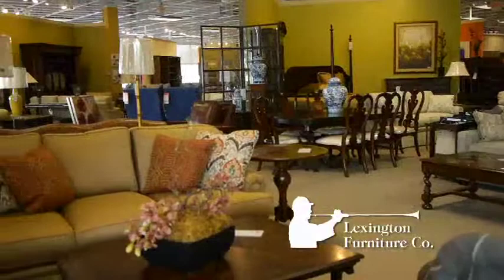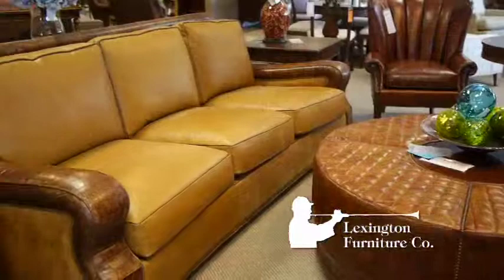Lexington Furniture - Hugh James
Wonder what makes Lexington Furniture different from your run of the mill furniture store?  It's our people!  We have a friendly, professional staff specializing in various areas of interior design, furniture, and oriental rugs.